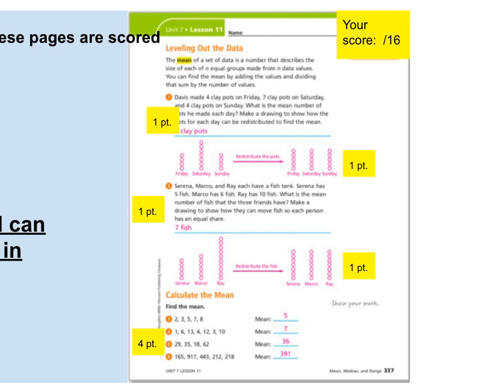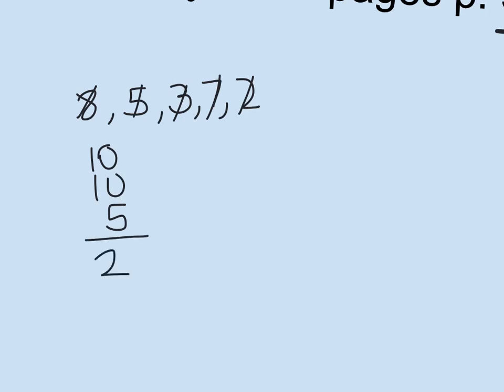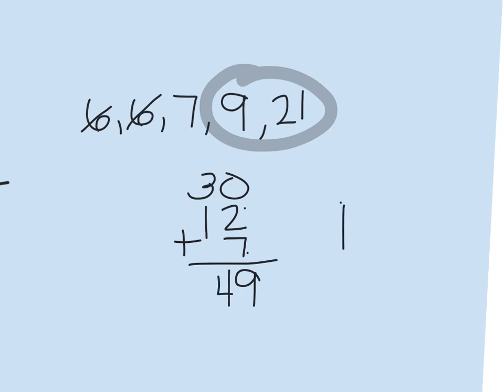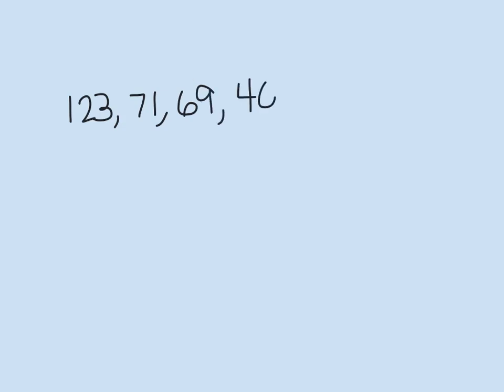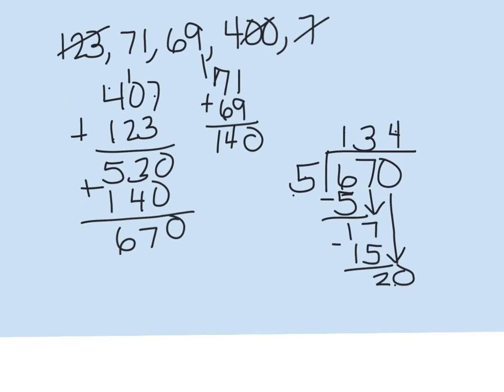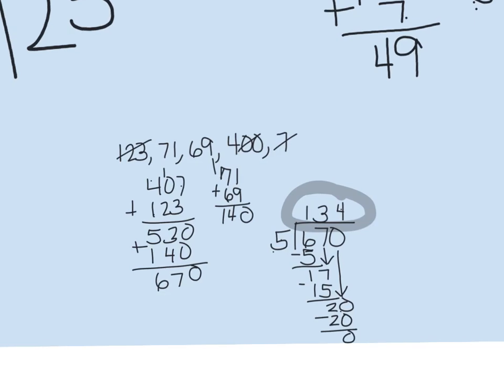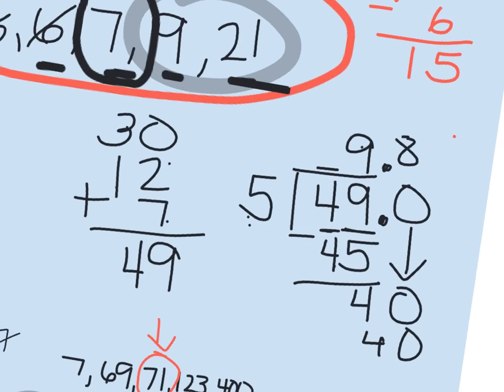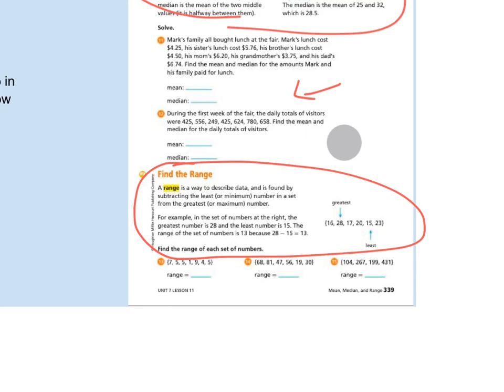5-7 Math lesson 7-11